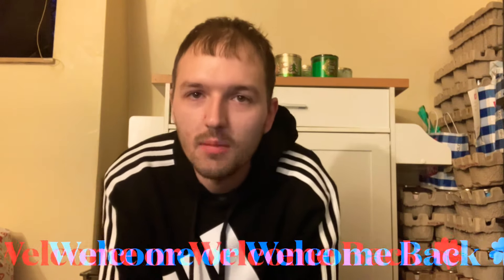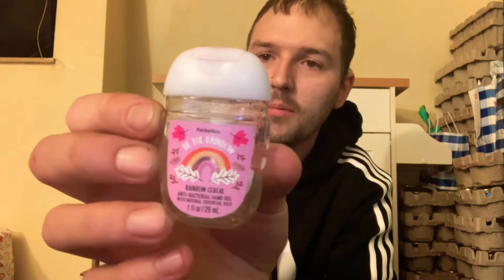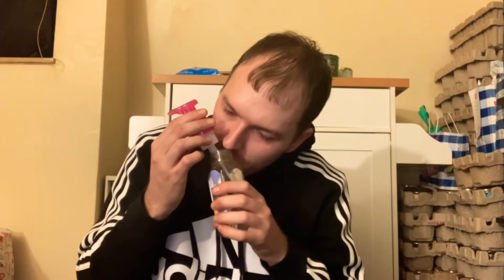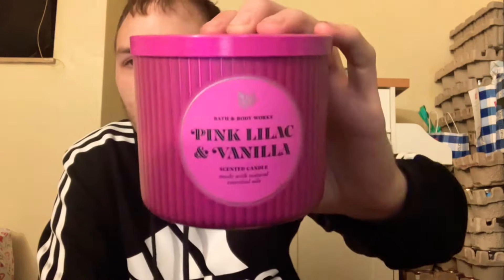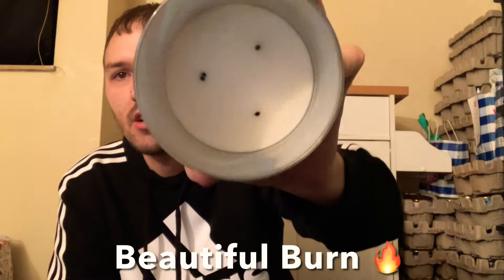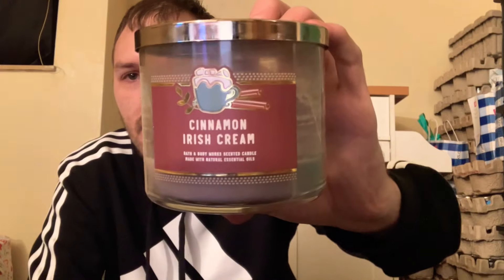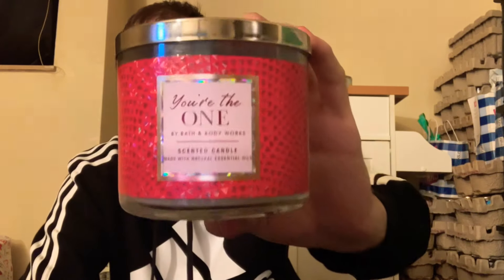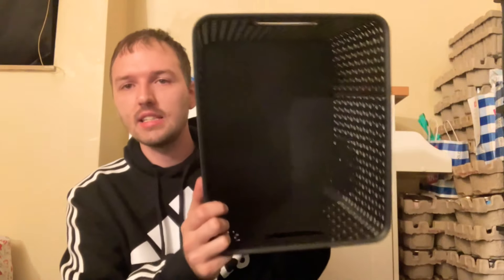Bath and Body Works February 2023 Empties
Hello 👋 Hope you are doing well on this Thursday night I’m about to chill for the rest of the night and light up my first candle for March but before March we have what? February, that’s right! So today we have a empties video for everything I went through in February! I have a couple tree hut scrubs but the rest is bath and body works!
I can’t wait to share that milestone with all of you when it happens!!